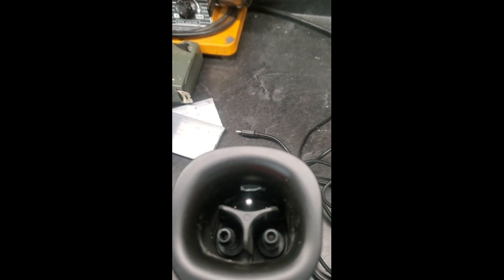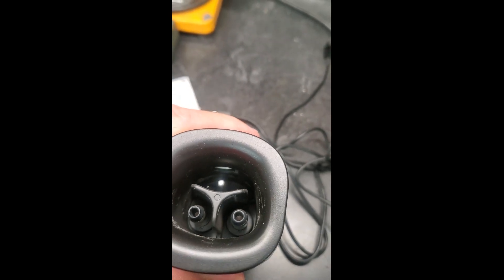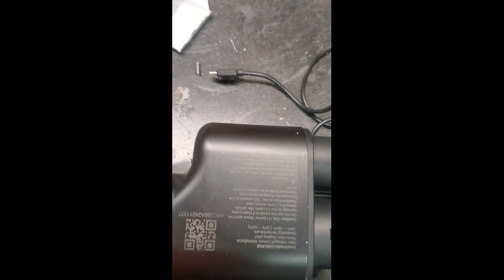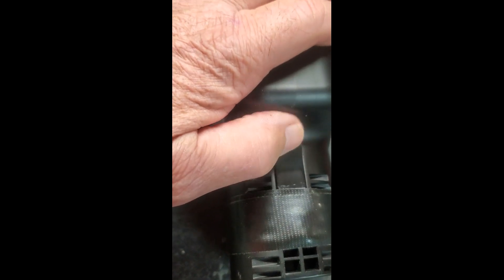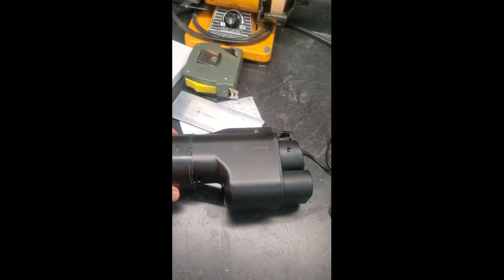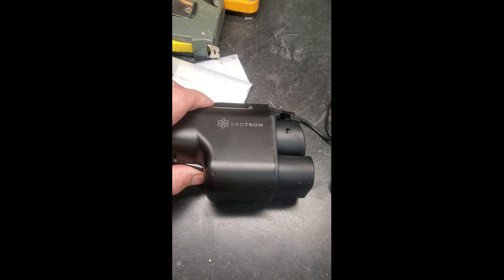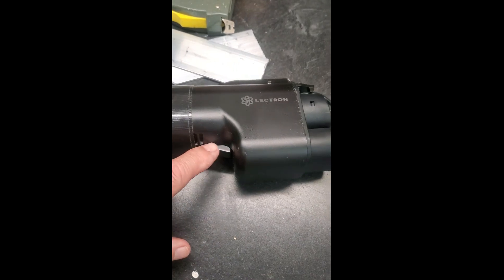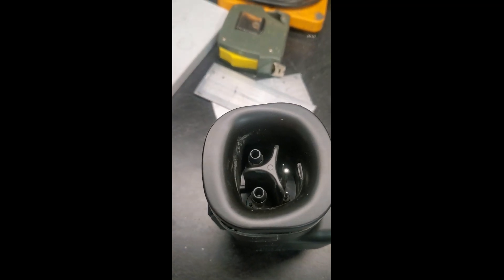NACS adapter will not release from Tesla charge cable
Title: How to Fix a Stuck NACS Adapter | Tesla Charging Cable Won’t Release

Description:
Is your Tesla’s charge cable stuck in the NACS adapter and the charging cable won’t release? Don’t worry—we’ve got you covered! In this video, we walk you through simple steps to modify the adapter for trouble free future use..